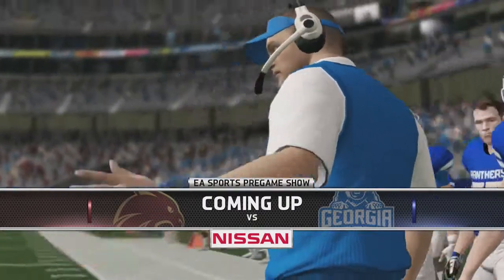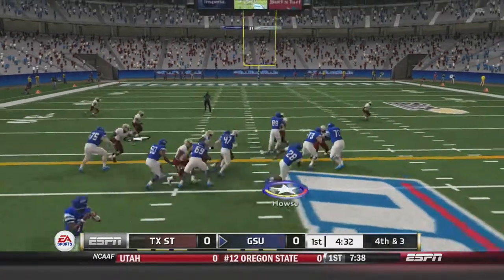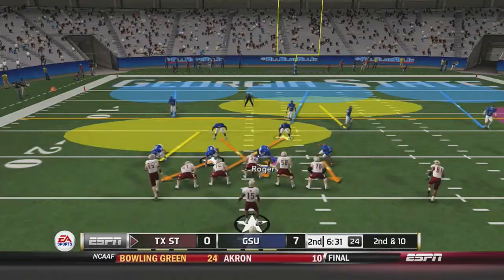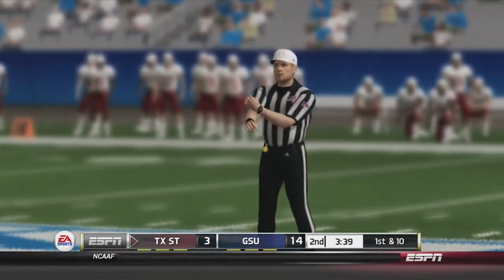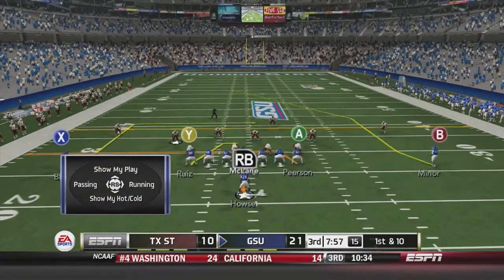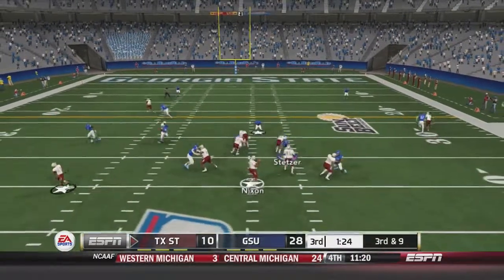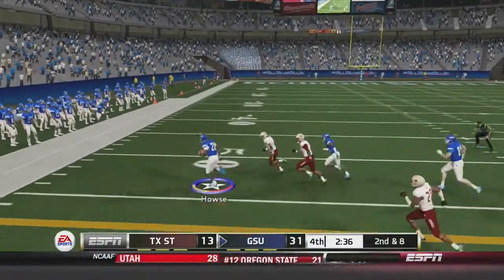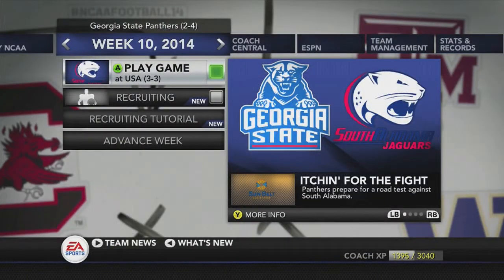NCAA Football 14 Georgia State Dynasty Year 2 Week 9 vs. Texas State | EP20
Georgia State is back home at the Georgia Dome. Can they beat Sun Belt Conference rival Texas State?